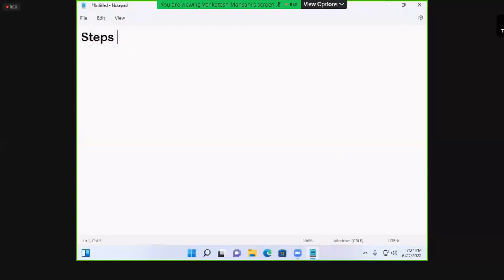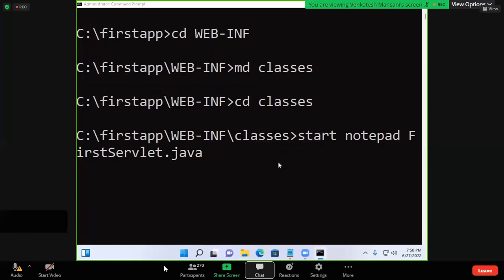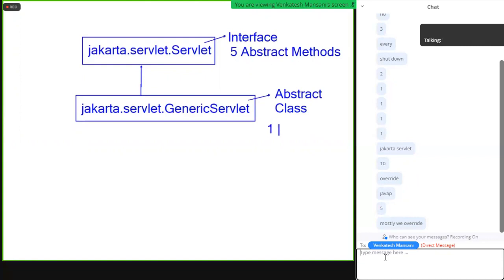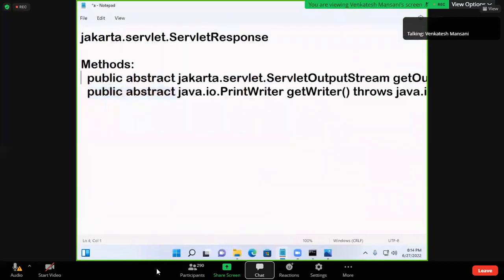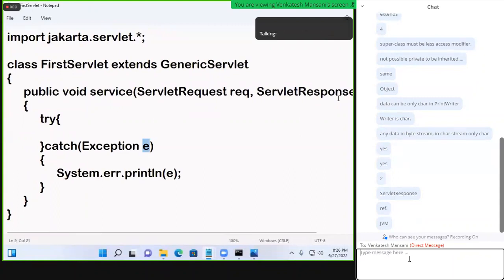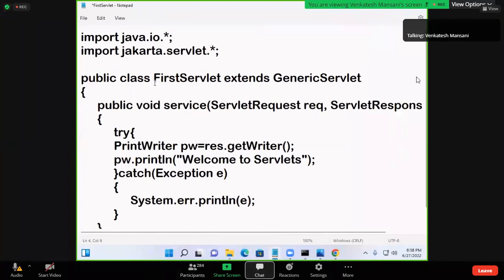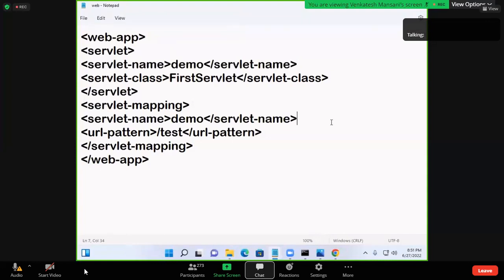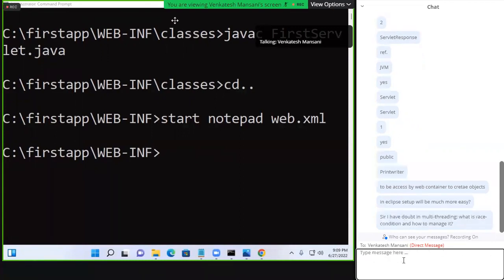25 First Servlet Program Servlet Response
25  First Servlet Program    Servlet Response